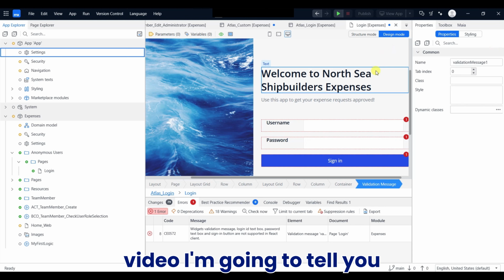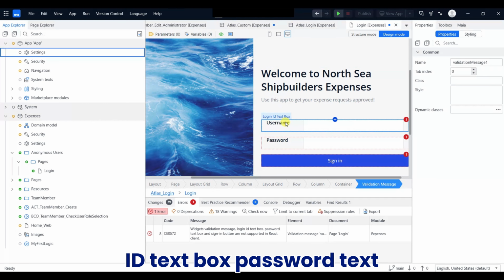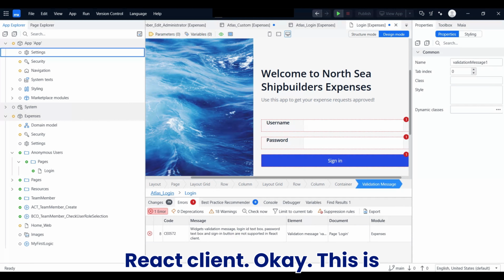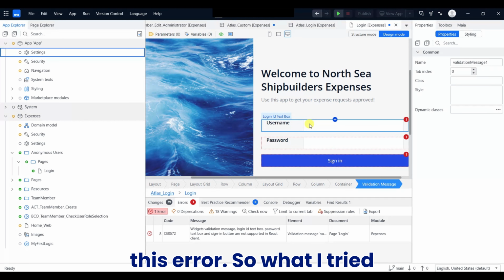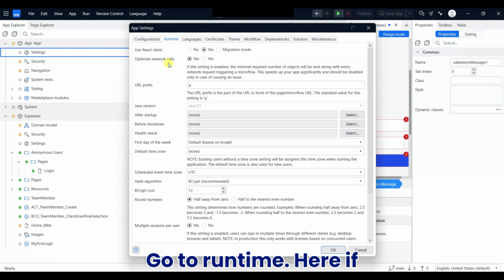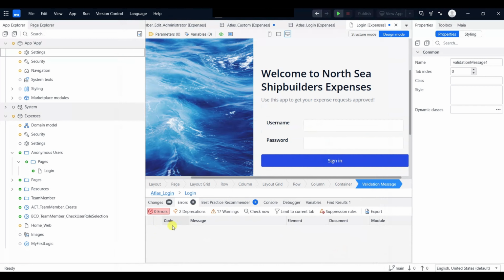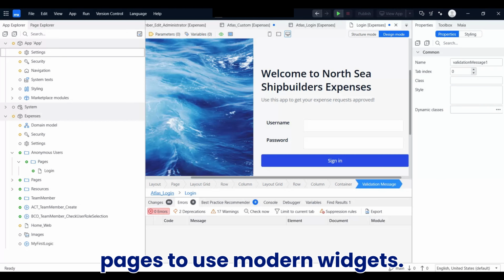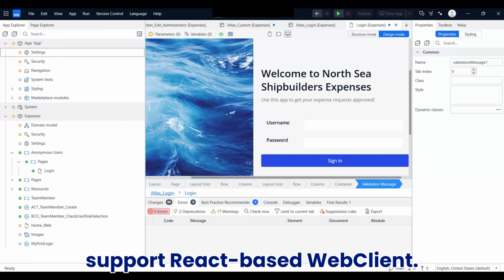The SHOCKING Truth About Mendix React Client Compatibility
Are you seeing the error:
"Widgets validation message, login ID text box, password text box and sign-in button are not supported in React client" in your Mendix app?

The meaning of the “Use React client” setting in App Settings - Runtime

How to switch to migration mode (Only for pages using pluggable widgets)

A real-world example of resolving compatibility issues with legacy widgets

✅ Learn how to fix broken pages and modernize your Mendix application without downtime.

🔧 Whether you're migrating from the old Dojo client or balancing new React features with legacy pages, this video is for you.